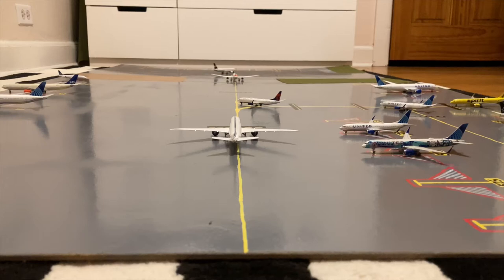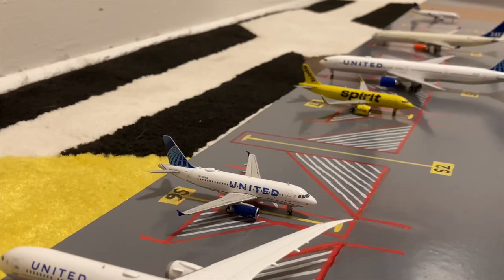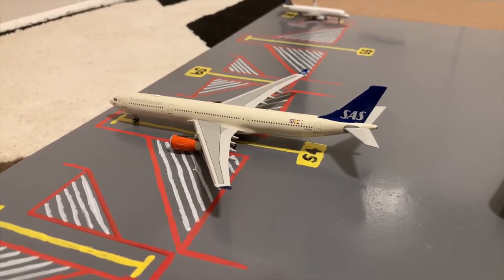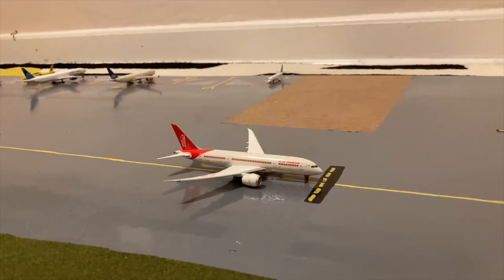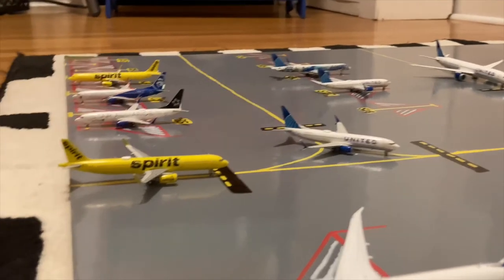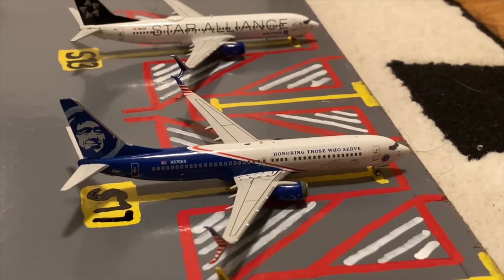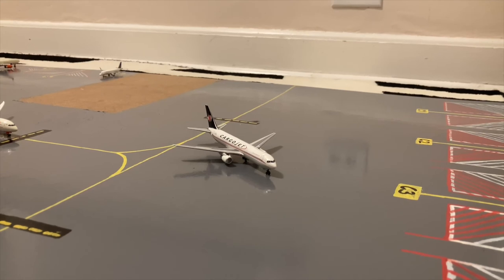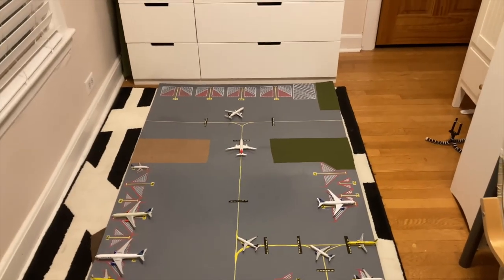Newark (EWR) Update #7 - April 2021 - Airport Update Series